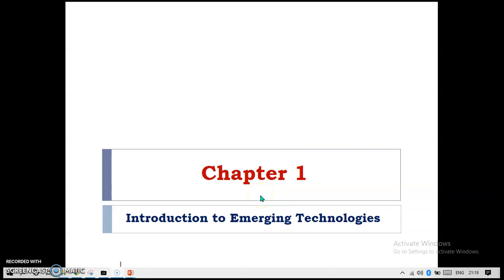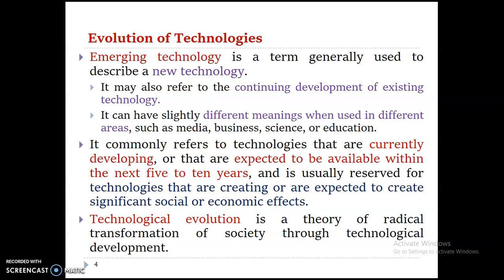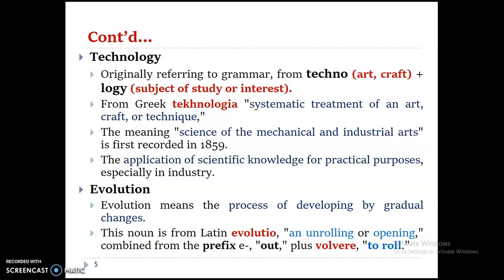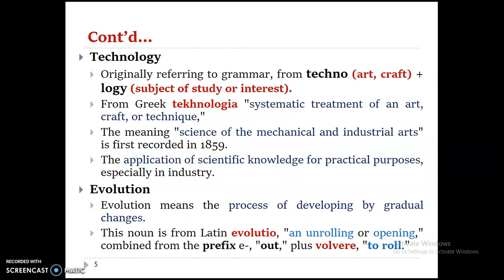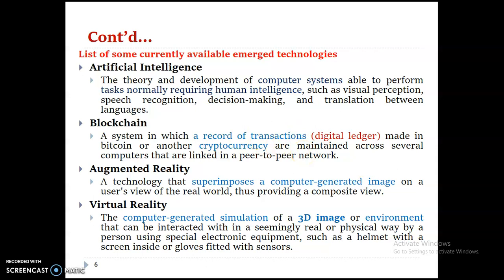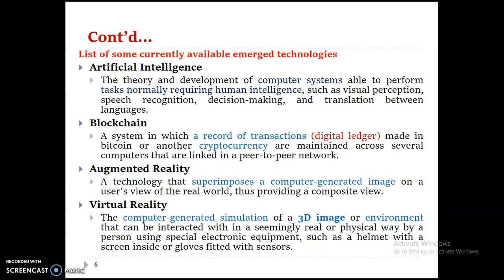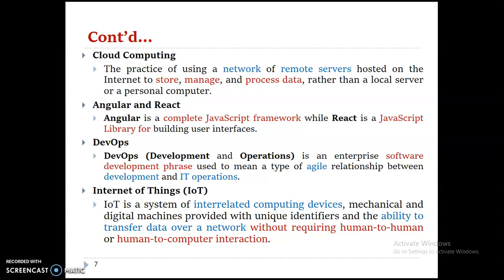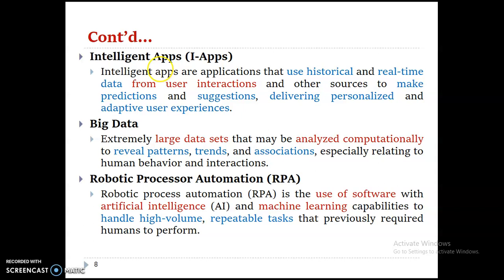introduction to emerging technology chapter one part one for fresh students